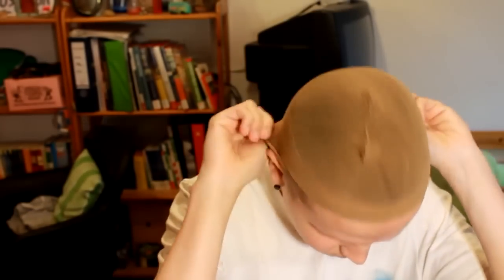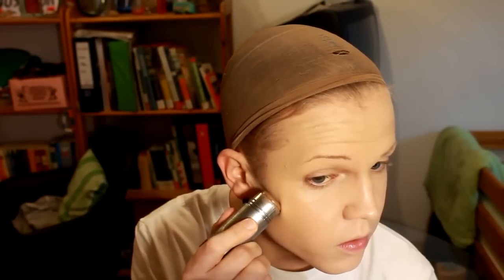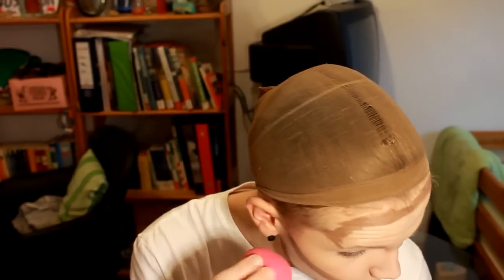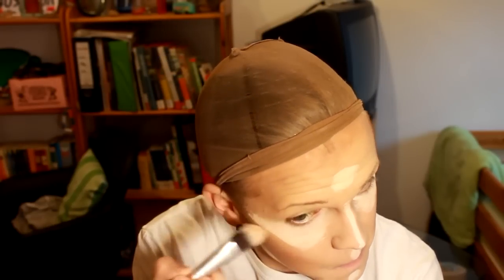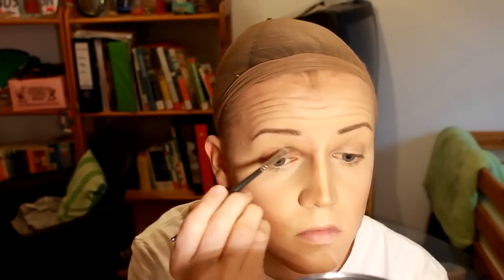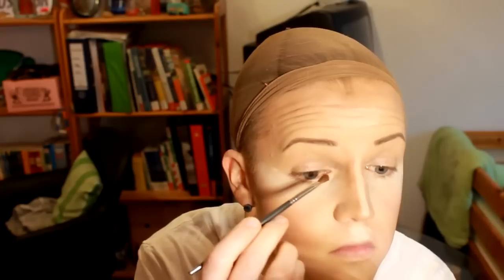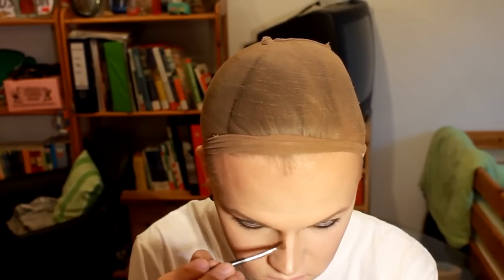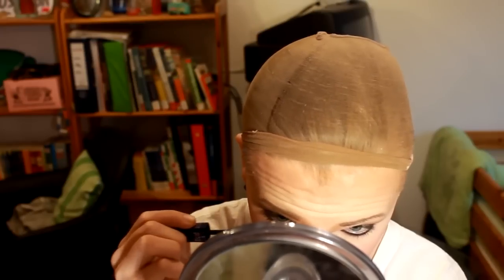Boy to Girl 74